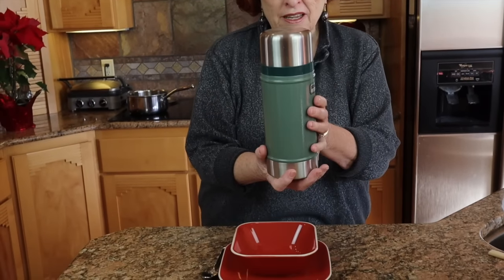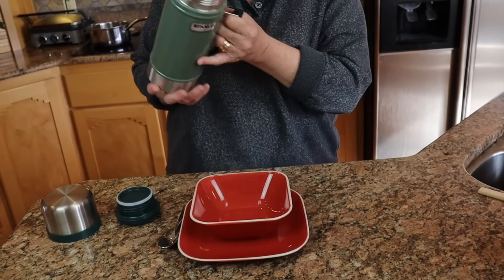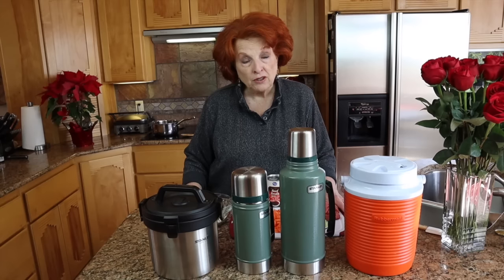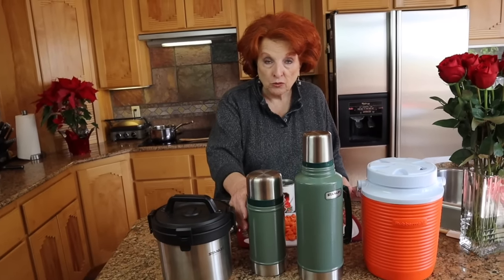Thermos Jug Cooking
You can cook lots of meals in a thermos jug.  They are great for emergency preparedness or camping and are a great way to save energy.  Have several sizes on hand for a variety of options.

Products:
Stanley 3-Quart Camp Crock
Stanley 24-oz Vacuum Food Jar
Stanley 2-Quart Vacuum Bottle